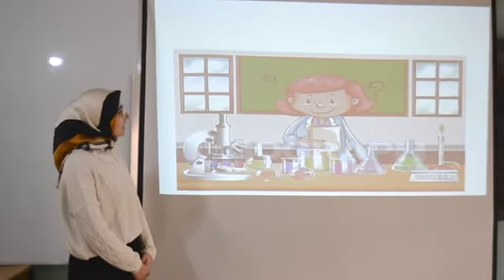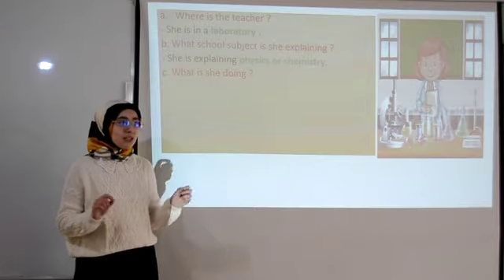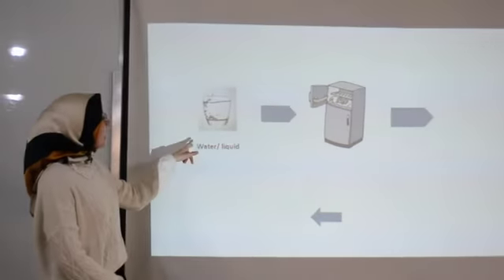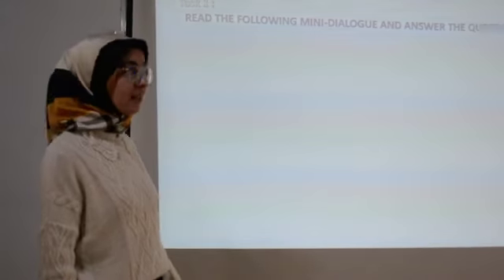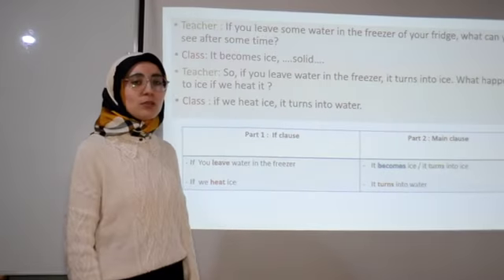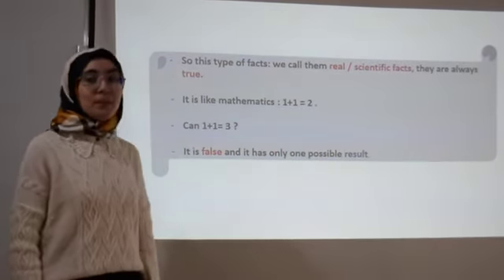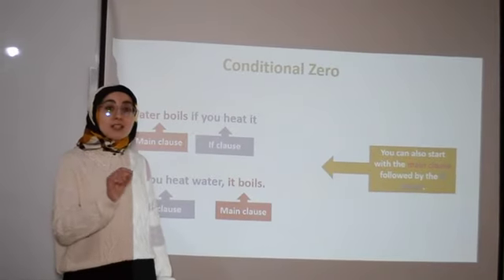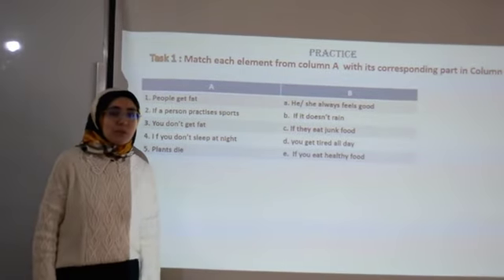Anglais B1 Grammar Conditional Type 0